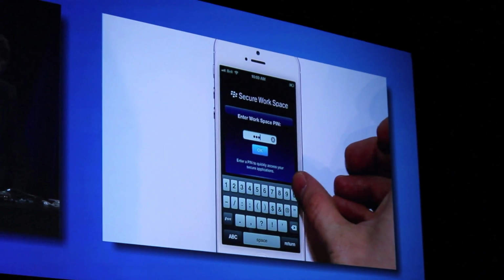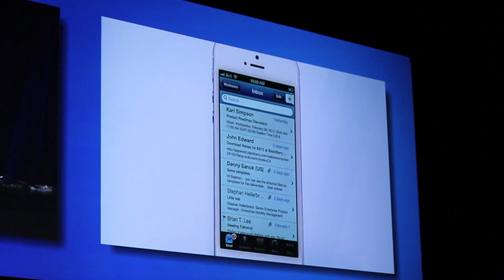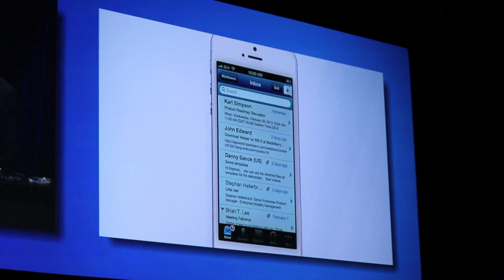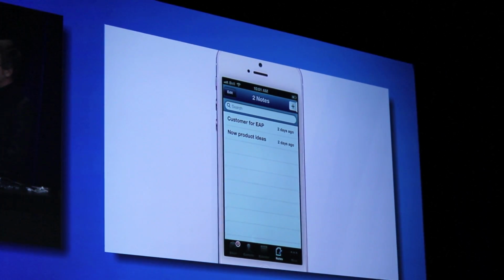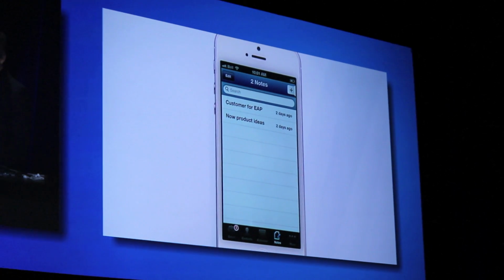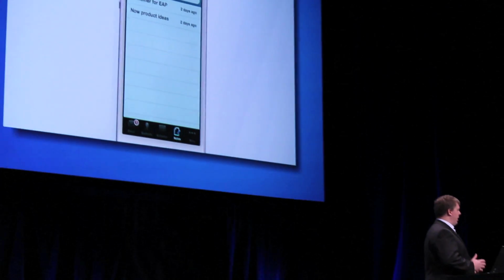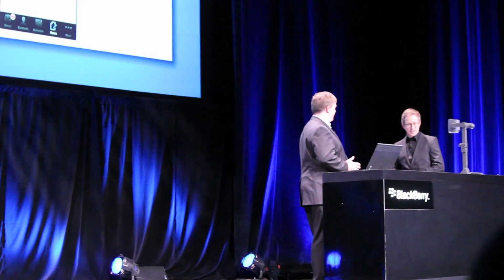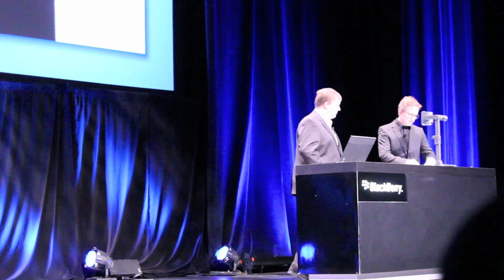BlackBerry Work Spaces coming to iOS and Android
BlackBerry introduced their new Workspace for iOS and Android devices at the BlackBerry Experience Forum in Toronto, Canada. The new workspace allows for a secure work environment on Blackberry, iOS, and Android.